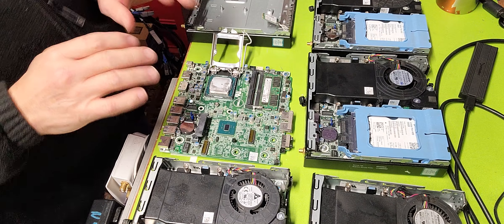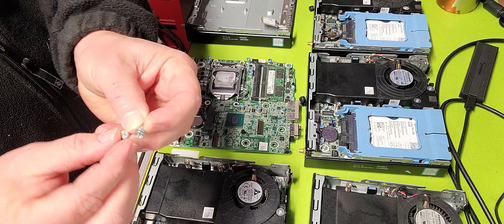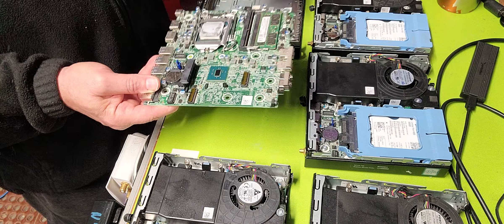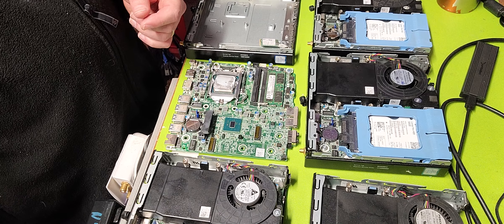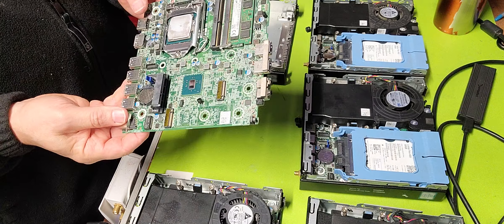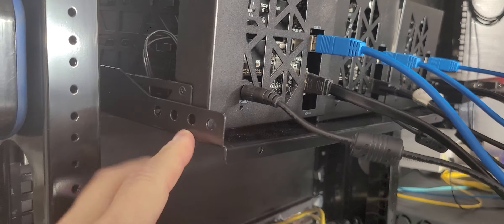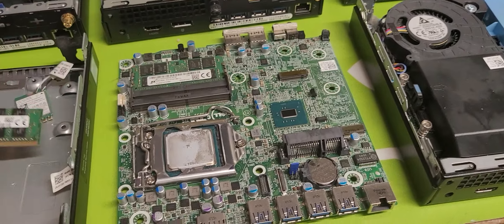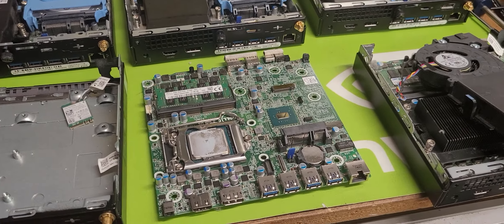Time to design the Proxmox MiniPC Data Center first with paper and pencil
Yep! Just like with my first Data Center rebuild two months ago, I must first start with the parts I have and what I need to buy, then the format I need things to fit for my needs and yep you guess it!  Paper and pencil.  Or Lucid or Visio if you have it... Either way first design it to save costs and find the errors you missed and adjust before you send money you don't have to start with. Ha!  You don't need to go into the level of Docker or Proxmox (You do that part later once you build the cluster array.) but you do need to go to the level BIOS and up to make sure your design can be a cluster and can do the things you want without impact.. So here we go!   I have five Mini-PC units (I-5 6500 CPU with 8 GB of RAM and 128 GB for boot drive space, I have also three USB 3.0 Drive arrays to work with as Session and ISO image storage.   We will be doing remote NFS storage and USB reserve storage to start with.   So here we go... Like the video if you like this stuff.  And always have fun doing what you love...   Brad